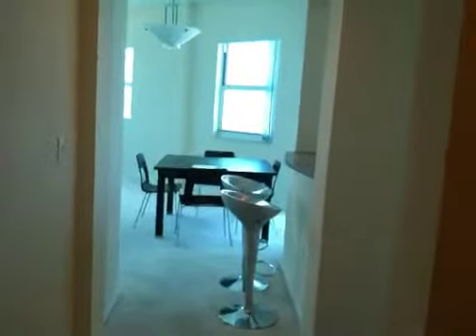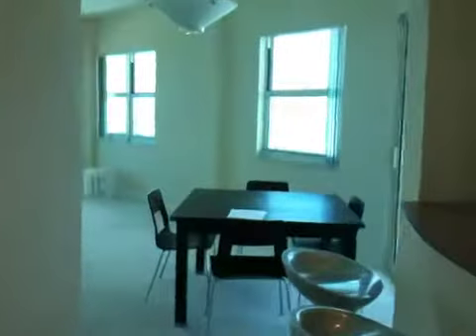Waverly at Surfside - on location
Penthouse unit - 3 bedrooms / 2 baths with spectacular ocean views